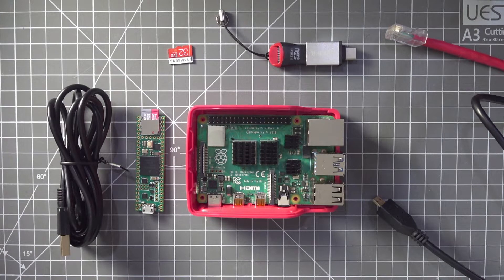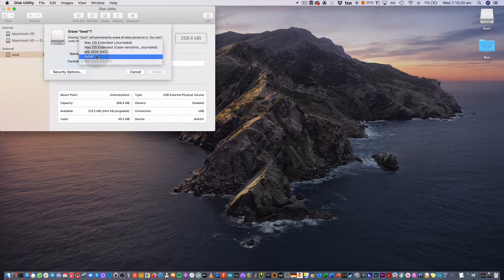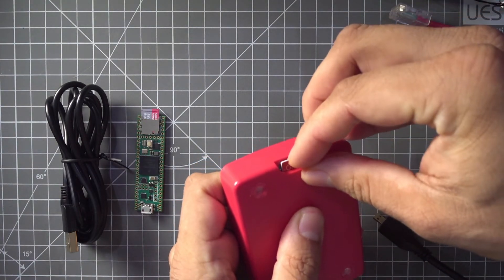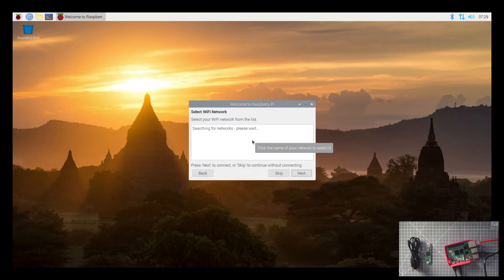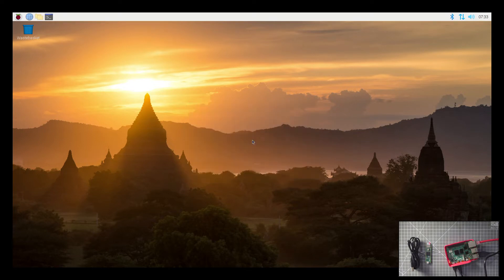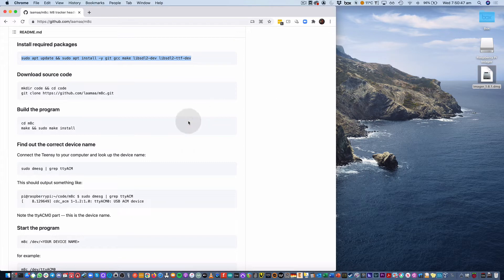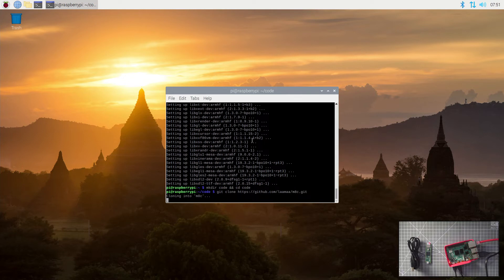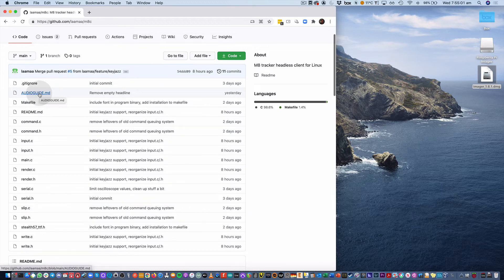How to Setup M8 Headless with M8C on a Raspberry Pi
Many thanks to Jonne Kokkonen for creating the M8C display software for systems like the Raspberry Pi - this is fantastic work! M8C allows a M8 headless setup to be used with a Raspberry Pi, including routing the audio via JACK.

Start at 6:28 if you already have a Raspberry Pi with Debian installed. Timestamps are as follows:

00:00:15 - Hardware setup
00:01:20 - Format SD card
00:01:42 - Raspberry Pi Imager
00:03:44 - Start Raspberry Pi
00:04:59 - Setup Debian
00:06:28 - M8c Repository and Guide
00:07:04 - Install required packages
00:09:48 - Download M8C source code
00:10:44 - Build M8C
00:11:16 - Find Teensy port
00:12:04 - Start the M8C program
00:13:21 - Install JACK Audio Connection Kit
00:14:05 - Add user to audio group
00:14:50 - Find the audio interface output device number
00:15:19 - Start JACK server
00:16:15 - Create virtual audio port
00:17:05 - Route audio
00:17:30 - Launch M8C program
00:18:21 - Audio output of M8 headless via HDMI is working